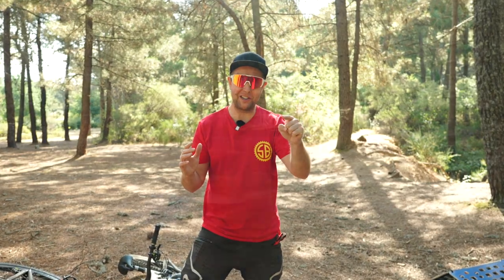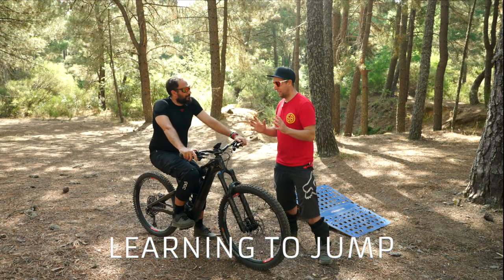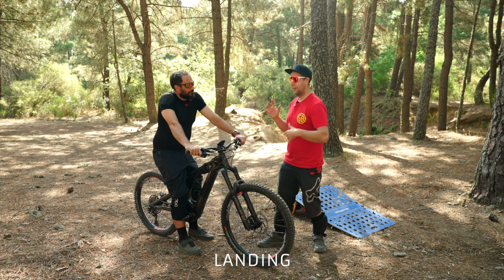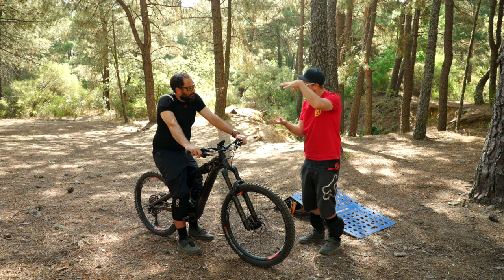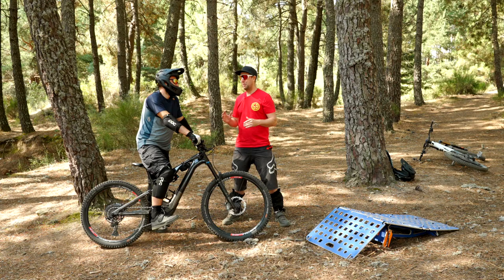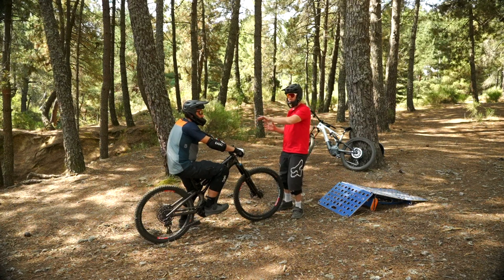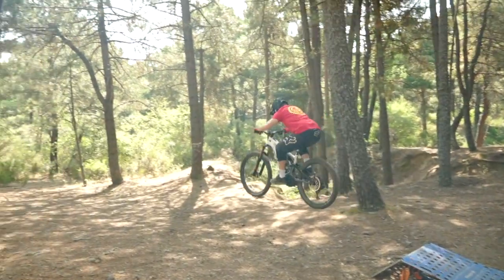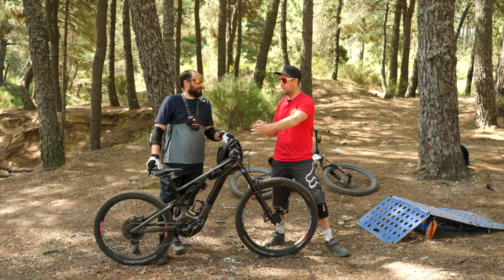Learn to JUMP EMTB In 7 Simple Steps - USING NEW JUMP STATS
Rider give it ago in a save are and 100% the new Jump Stats from Specialized

If you have any questions please ask about any of these ebikes.